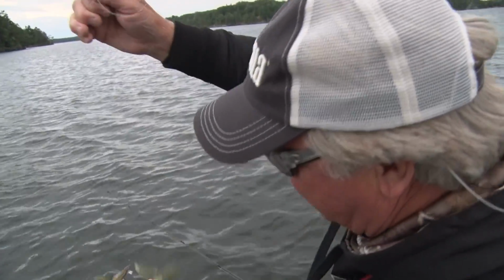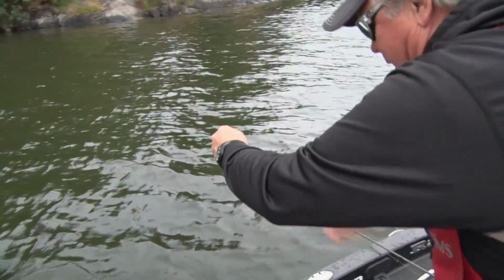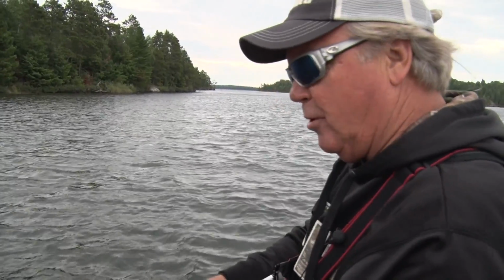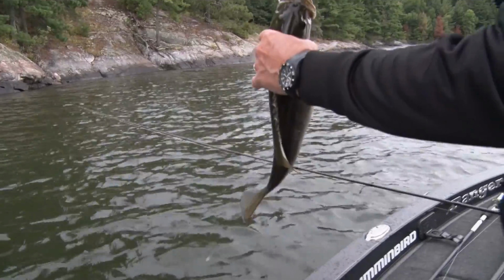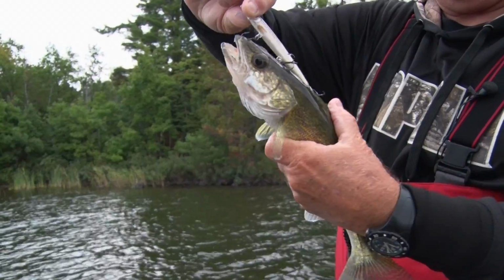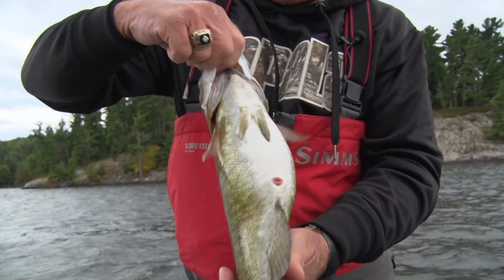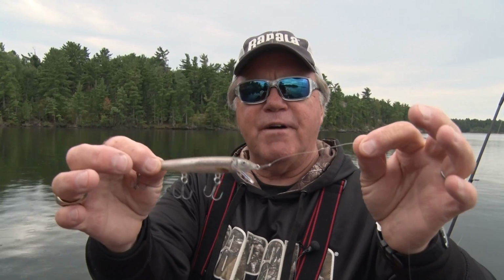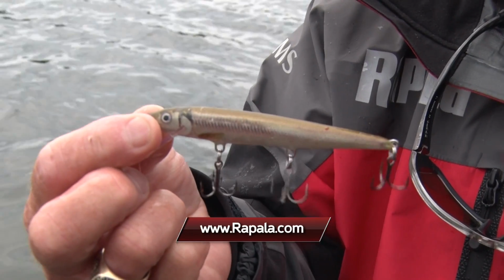MidWest Outdoors TV Show #1573 - Mark Fisher with Rapala on Rainy Lake, Ontario.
Mark Fisher with Rapala on Rainy Lake, Ontario.